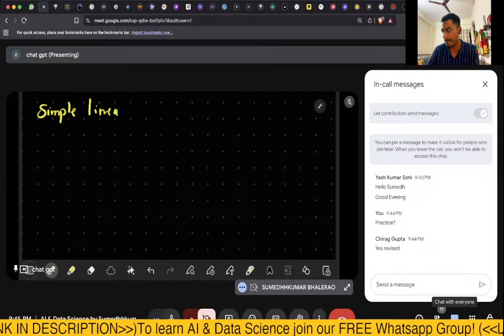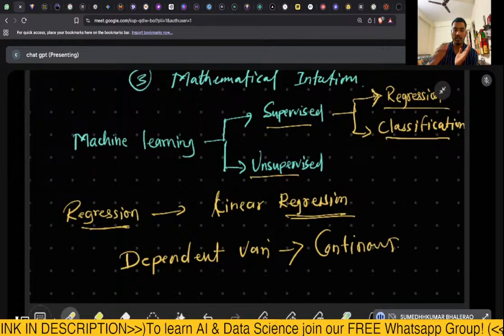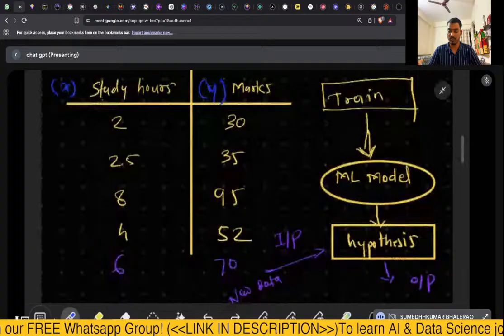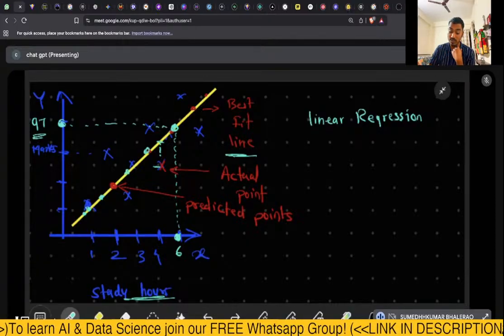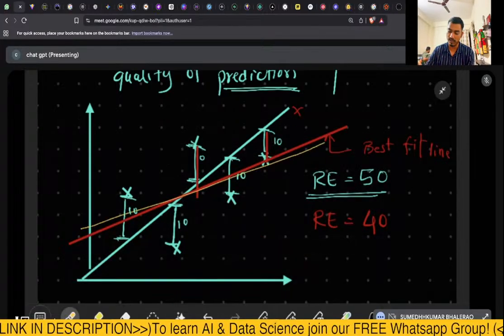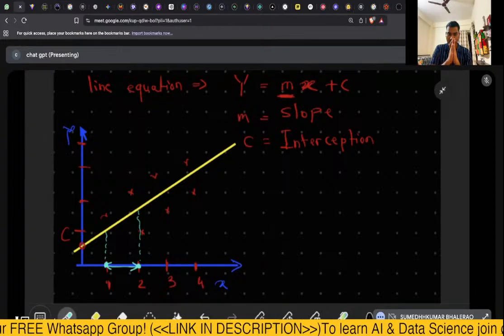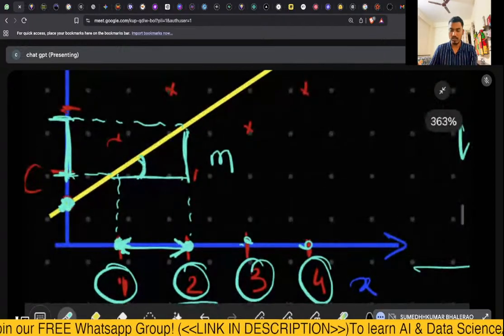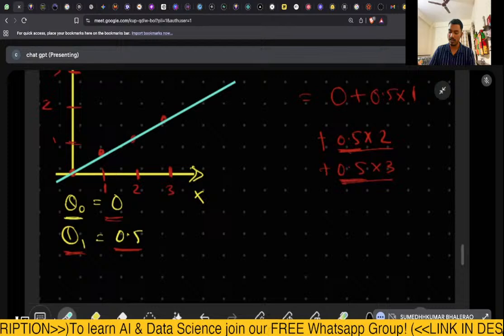Lect 98 : Simple Linear Regression algorithm | Sumedhhkumar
📌 Lecture 98: Simple Linear Regression Algorithm | Sumedhhkumar

In this lecture, we dive deep into Simple Linear Regression (SLR) — one of the most fundamental algorithms in Machine Learning and Data Science. 🚀

🔎 What you’ll learn in this video:

Introduction to Simple Linear Regression

The concept of dependent & independent variables

Equation of a regression line (Y = mX + c)

Use cases & practical applications

💡 Whether you’re a beginner in ML or preparing for interviews, this lecture will give you the clarity you need to understand regression models.